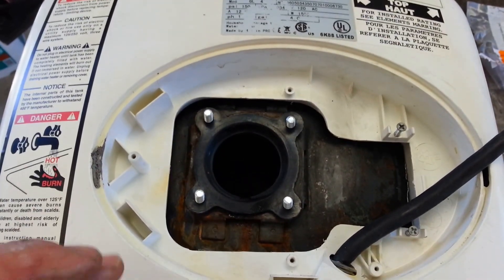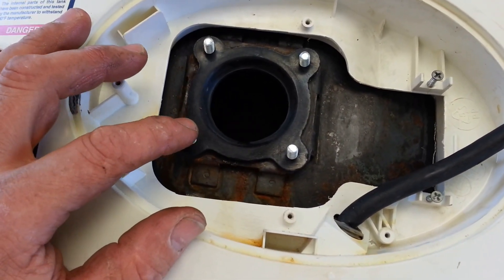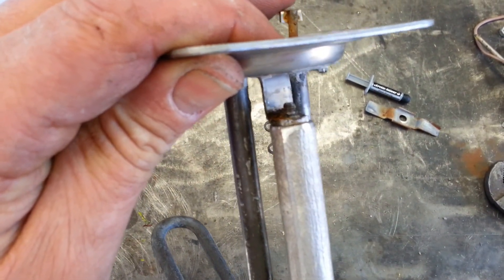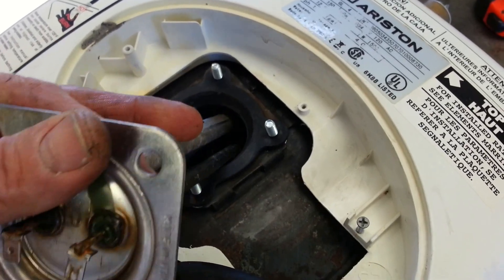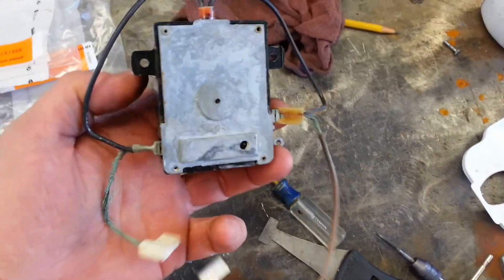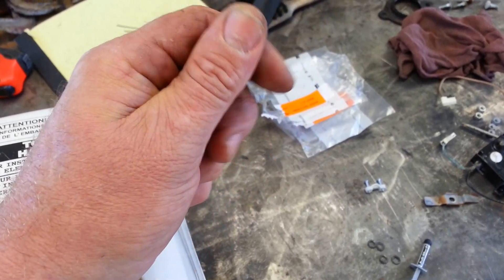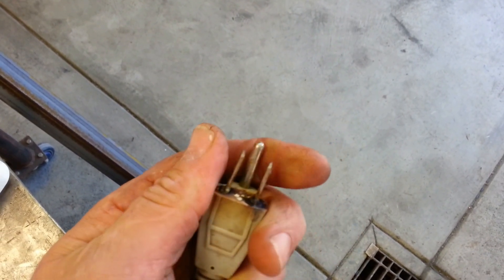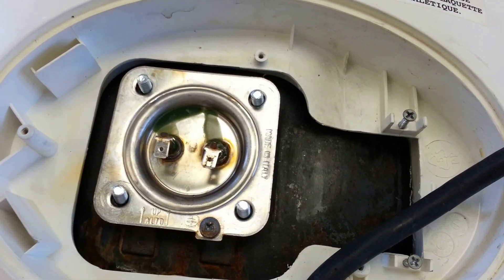Ariston GL-4 rebuild Part-2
After an early corrosion failure, I dug into my little water heater, just to find some scary electrical problems as well.